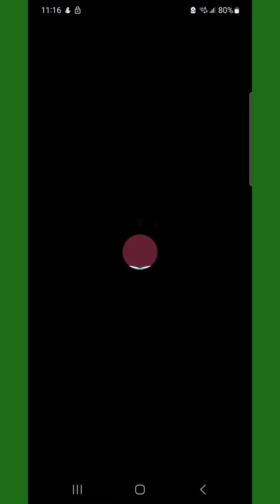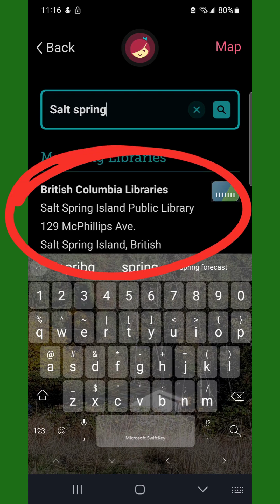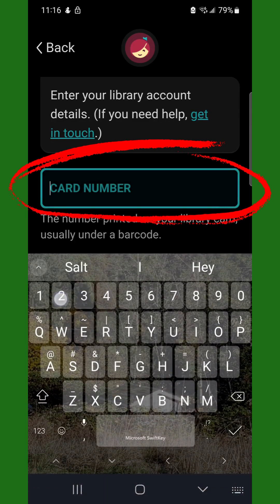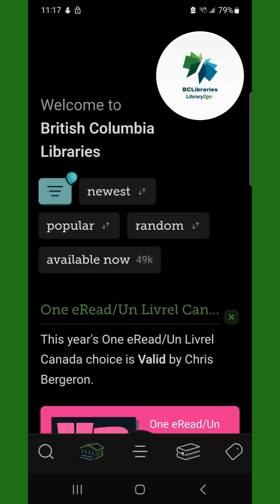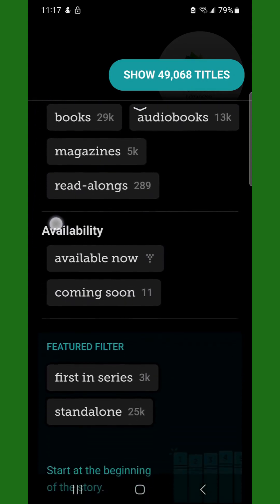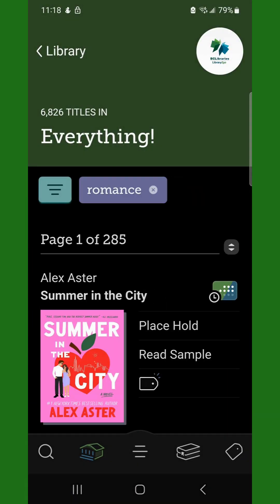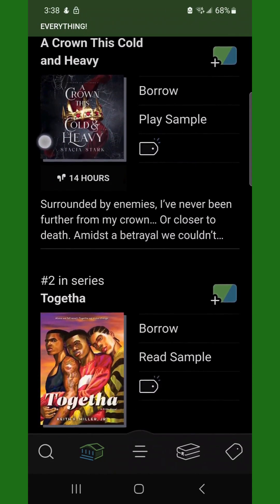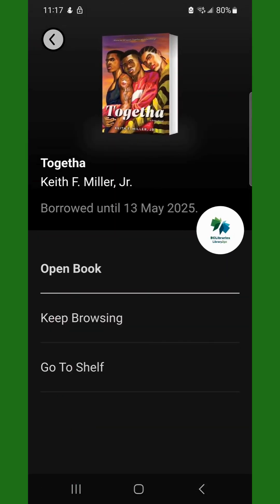Libby - how to log into the app and browse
This video will walk you through how to get started in the Libby app.

Libby allows you to checkout digital items from your library and read them right on your device.

This video is made for Salt Spring Island Public Library, but will work for anyone that wants to get started in the Libby app.